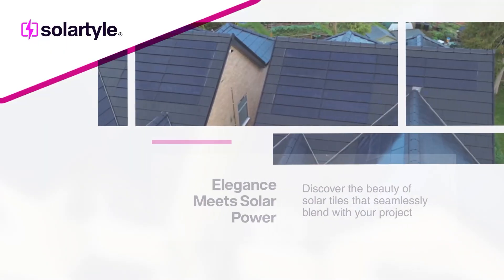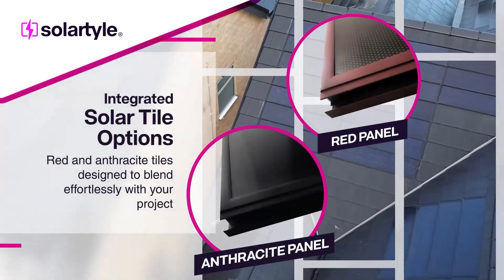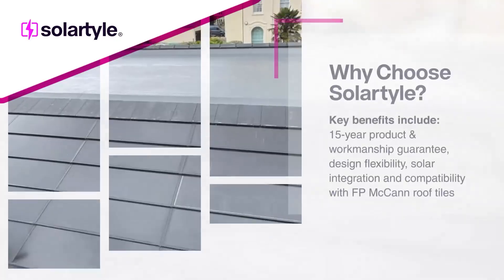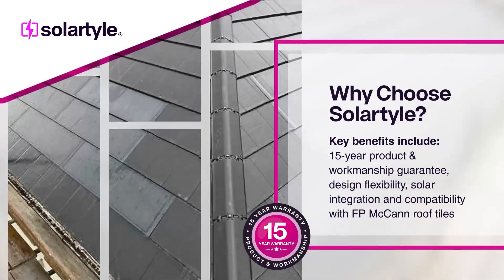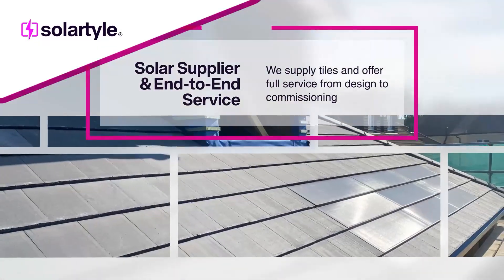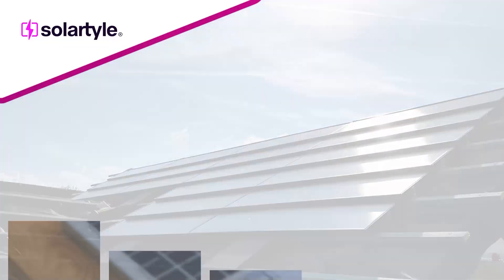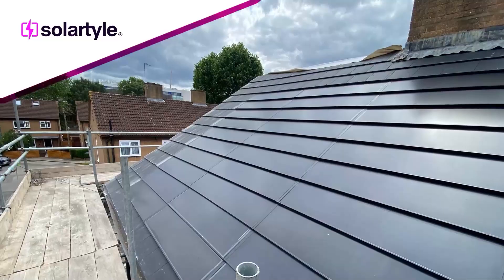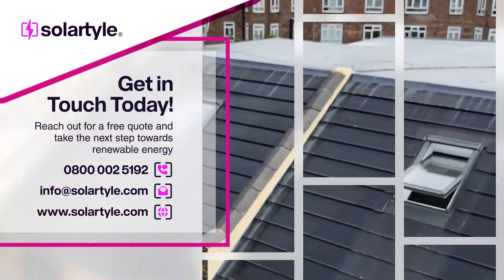SolarTyle | Sustainable Solar Roof Tiles with FP McCann Partnership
Power Your Future with SolarTyle
SolarTyle transforms traditional roofing into a powerful renewable energy source. Fully compatible with FP McCann roof tiles, it combines elegant design with outstanding performance.

Every system is backed by a 15-year product and workmanship warranty, ensuring your investment is protected and your installation is completely risk-free.

Choose the option that suits your project:
Supply-only for flexibility and control
Full end-to-end service for a complete, managed installation
Either way, you’ll benefit from our expertise and streamlined process.

Sustainable Energy, Seamless Integration

With SolarTyle, you generate clean power directly from your roof while maintaining the look and feel of traditional tiles. Our four-step process — installation, integration, commissioning and completion — ensures efficiency at every stage.

The Smarter Choice for Tomorrow
Invest in a roofing solution that reduces energy bills, supports sustainability goals, and enhances property value. SolarTyle is more than a roof — it is energy for life.